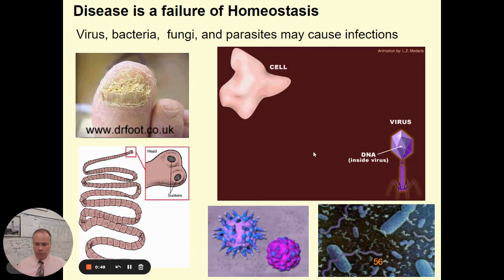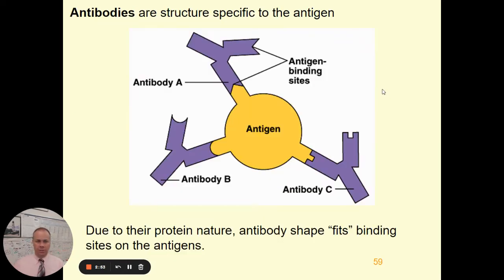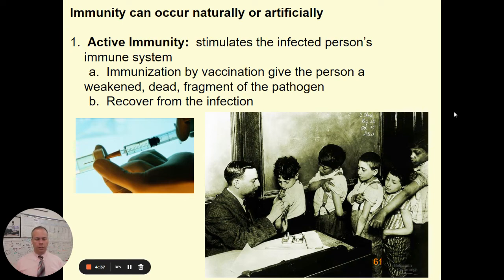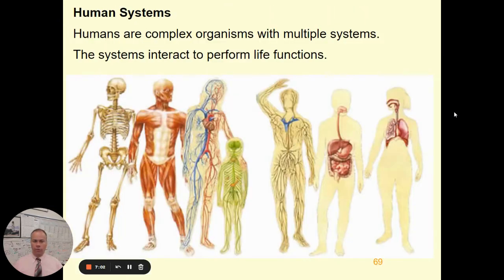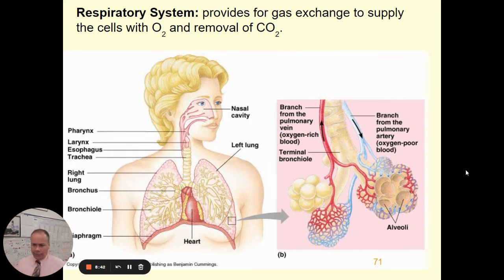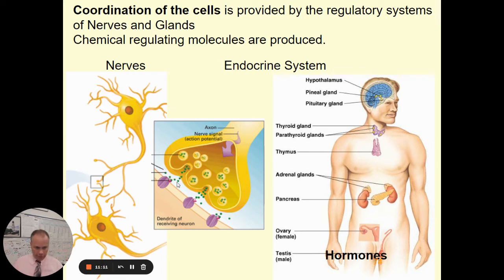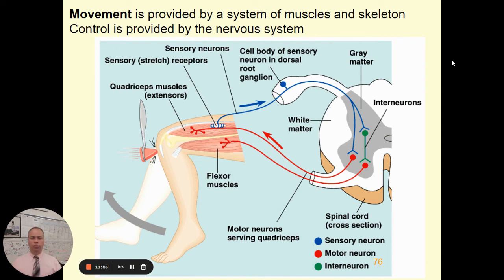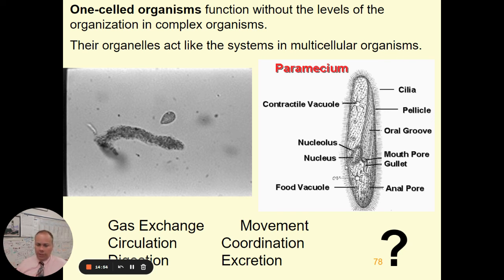LE Review - Homeostasis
In this video, we review homeostasis